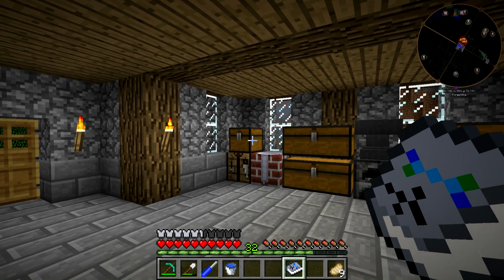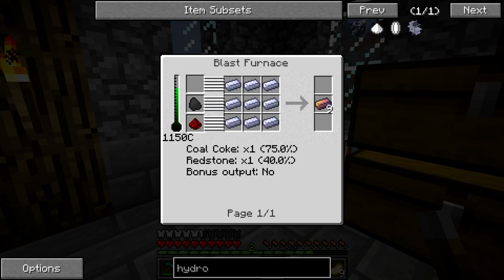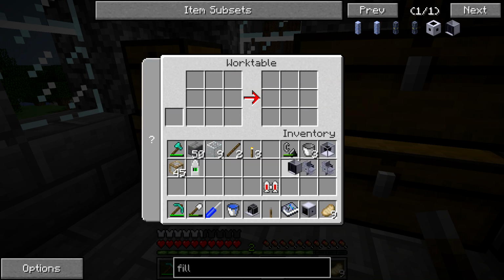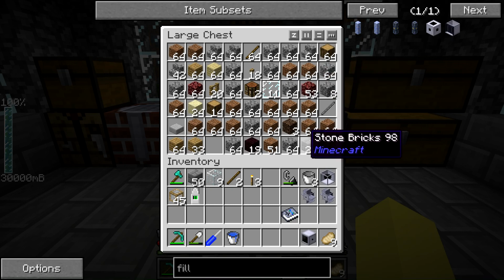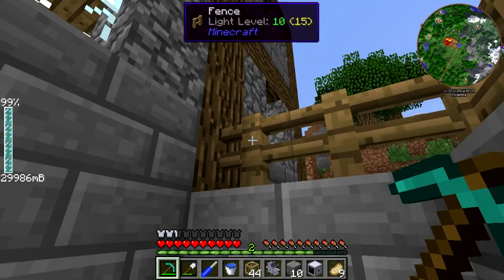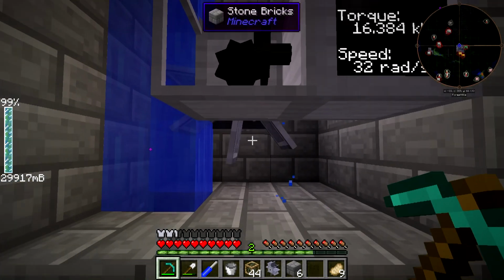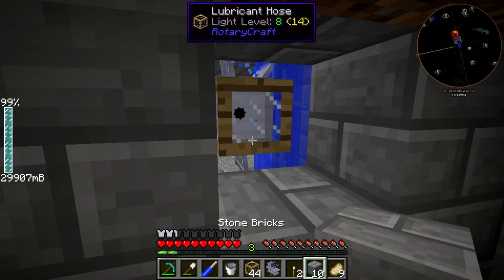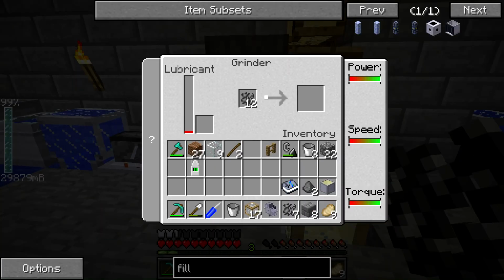Surviving With RotaryCraft :: Ep.14 - Hydrokinetic Engine And Ethanol Jetpack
Today I set up a hydrokinetic engine and run the lubrication straight from the grinder / centrifuge setup to it. The hydrokinetic engine is powered by a 64+ block waterfall to achieve its maximum output. Along with this, I make a simple ethanol jetpack to simplify constructing the waterfall.

This series is based around the mod RotaryCraft, along with ReactorCraft and ElectriCraft. These mods combine to bring many realistic technological advances to the game such as rotational power for machines, ore processing, and fission / fusion nuclear reactors.

The series is directly inspired by Chilm's "Surviving With ..." series that he has recently restarted.

Mod List:
ImmibisCore 1.7.10
BetterFps 1.2.0
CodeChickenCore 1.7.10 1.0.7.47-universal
Dimensional-anchor 59.0.3
DragonAPI 1.7.10
ElectriCraft 1.7.10
FastCraft 1.21
InventoryTweaks 1.58-157
JourneyMap 5.0.1-unlimited 1.7.10
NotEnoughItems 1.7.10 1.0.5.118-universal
ReactorCraft 1.7.10
RotaryCraft 1.7.10

Seed: DrRageHardRC